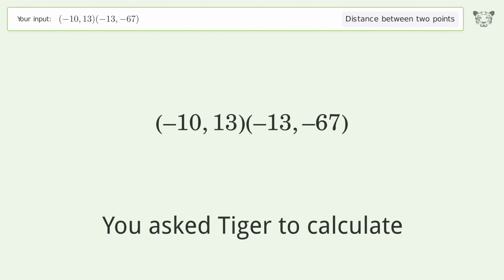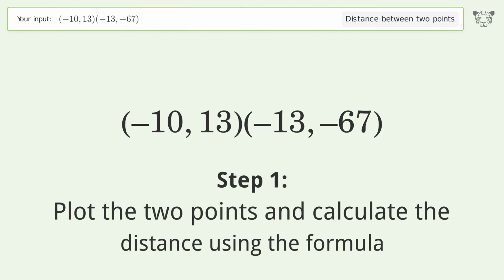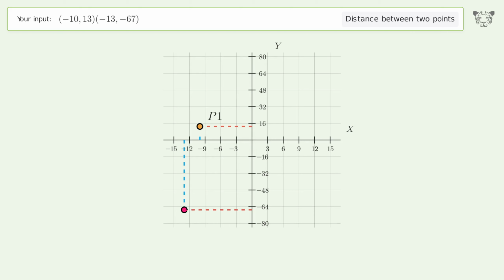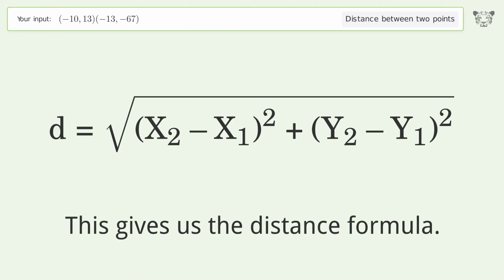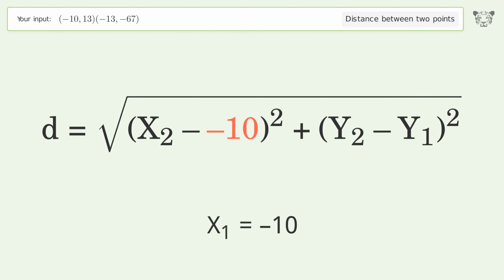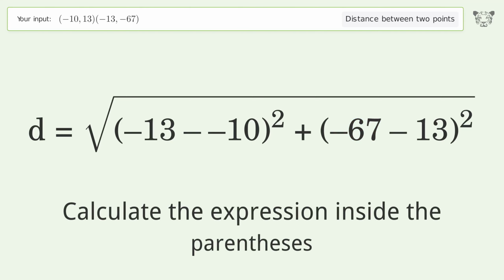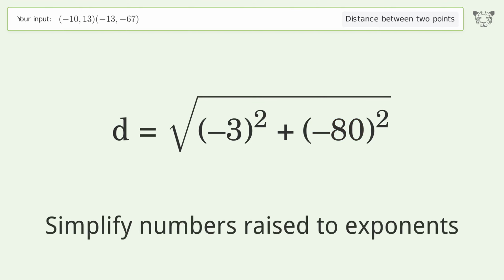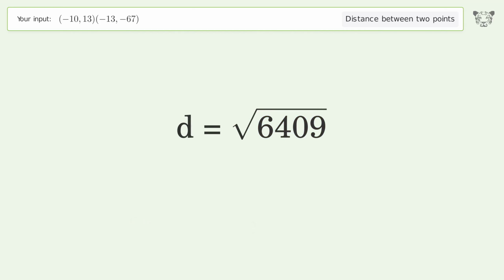Find the distance between two points p1 (-10,13) and p2 (-13,-67): Step-by-Step Video Solution